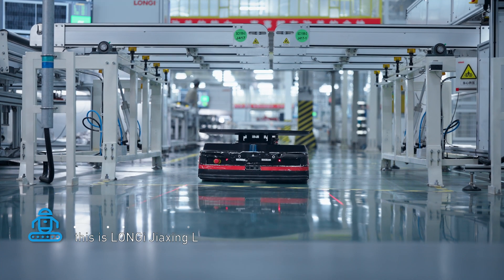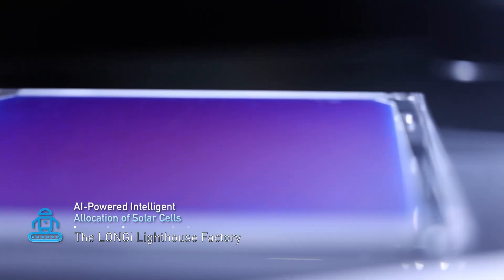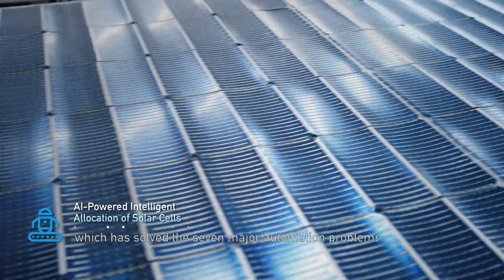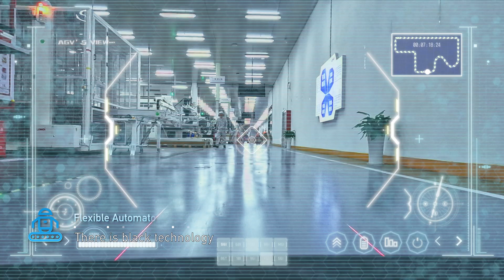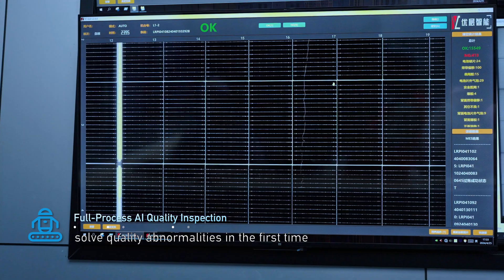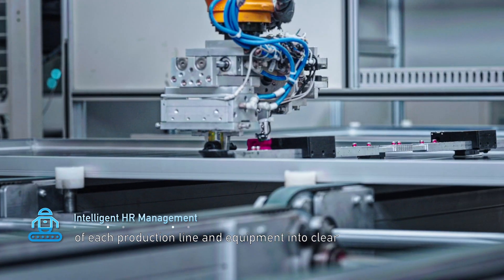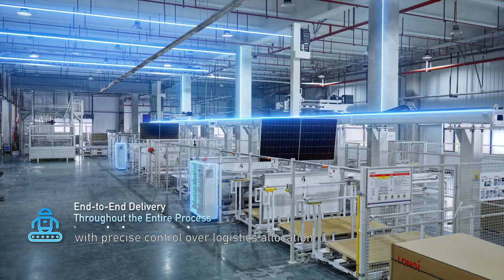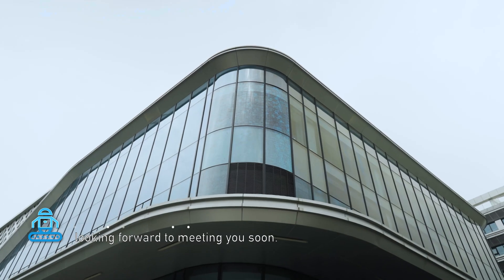PV Secrets Revealed: A Tour of the LONGi Lighthouse Factory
Say hello to Xiao Zhi, your cool tour guide who is also a high-tech AGV. He will take you on a journey to reveal the secrets of photovoltaic products in the LONGi Lighthouse Factory, from manufacture to delivery into customers’ hands, ensuring end-to-end high-quality delivery.